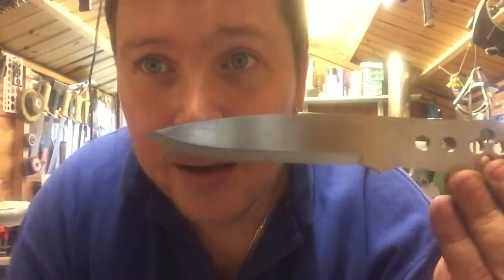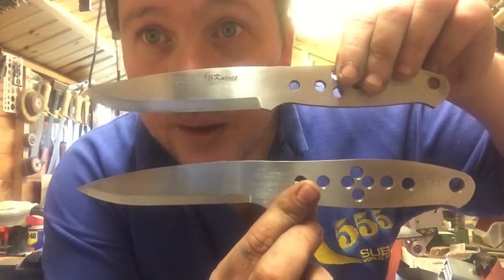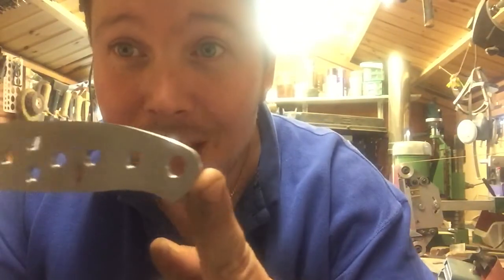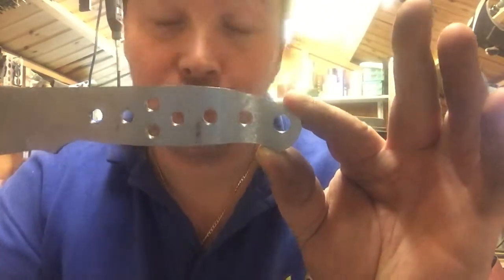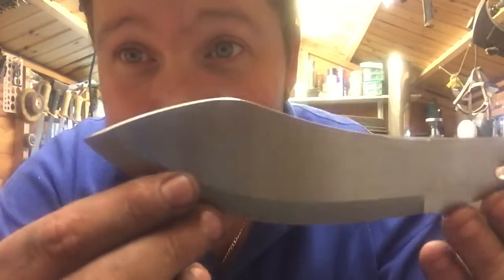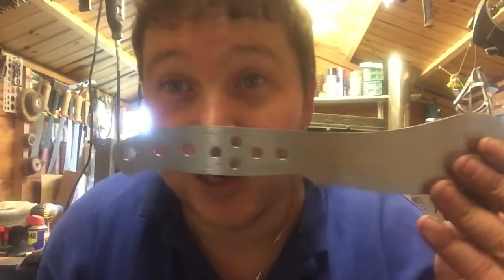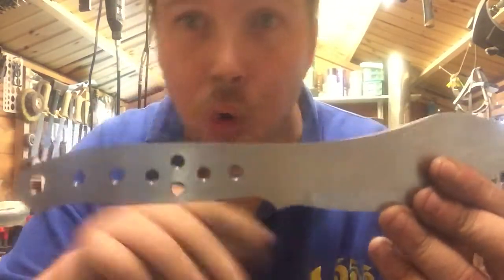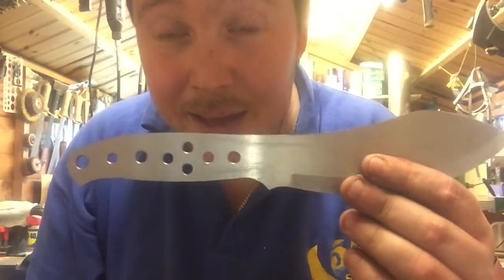The boonedog new design and a chat